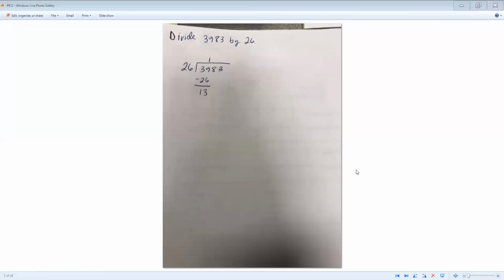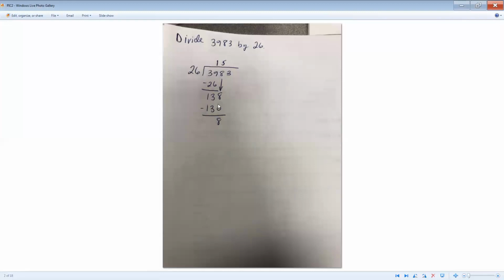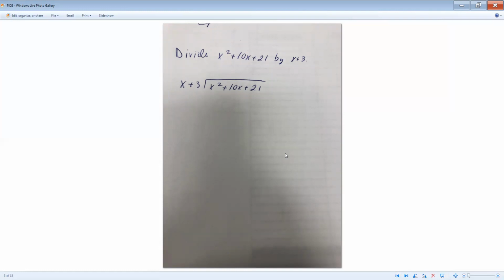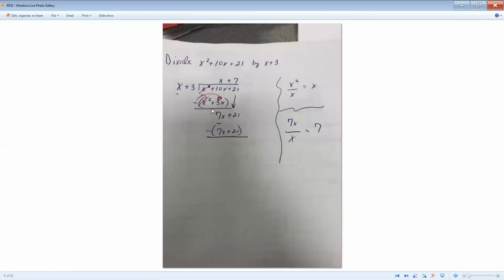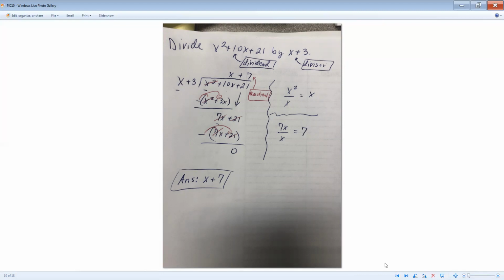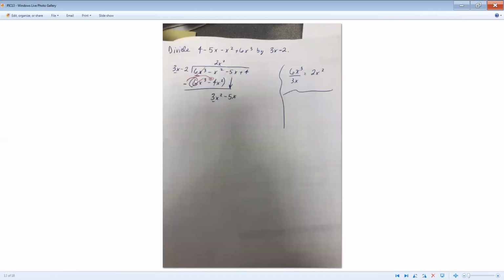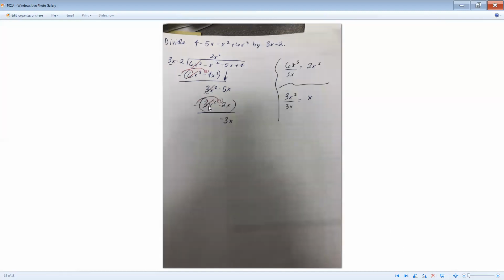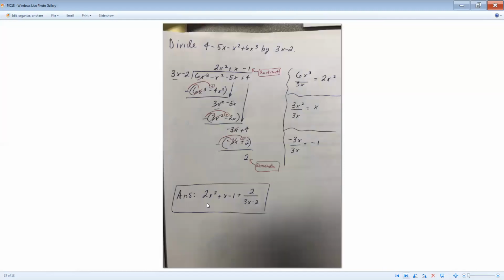Long Division with Polynomials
A mini lecture on long division with polynomials.